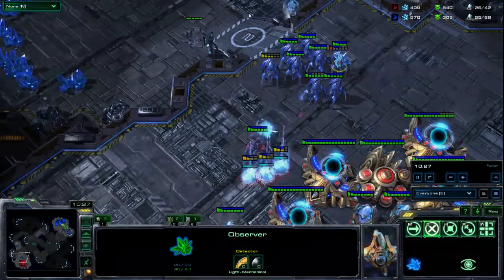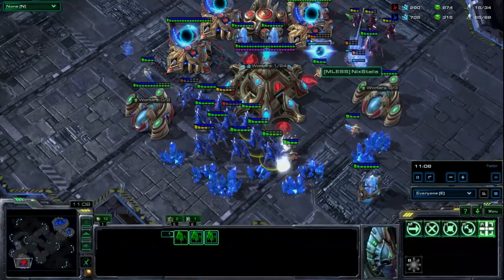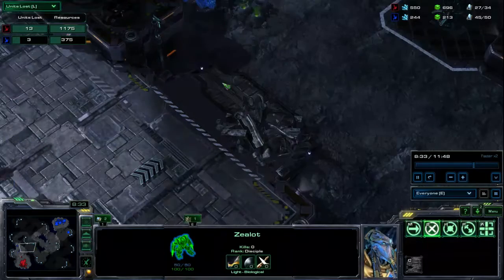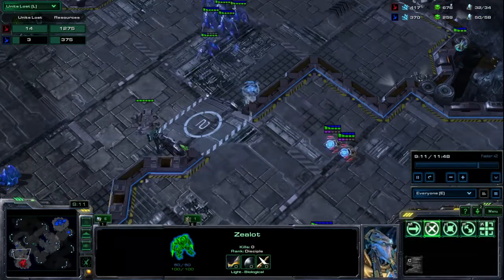SC2 HotS - Co Cast with ZiggityZig Vs [MLESS]NixStella(P)